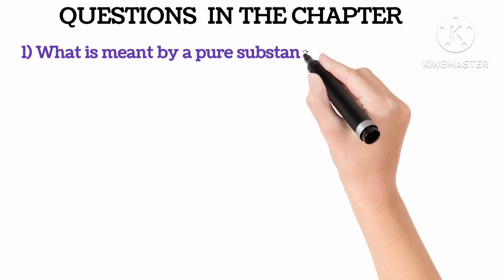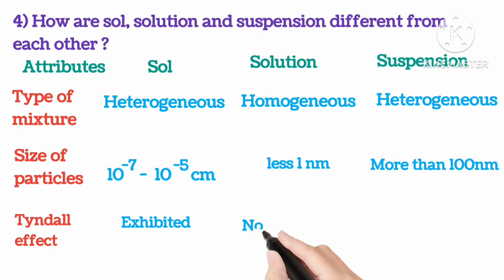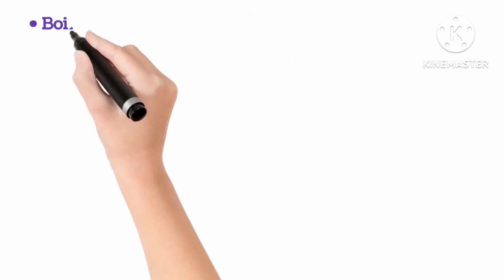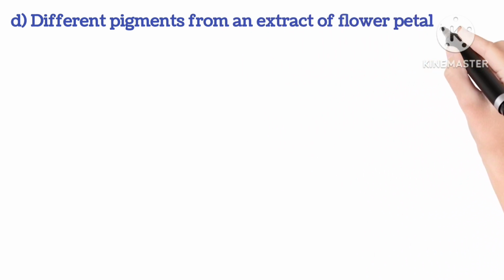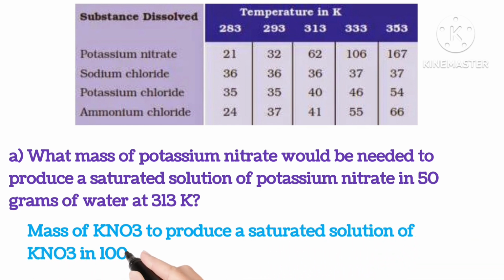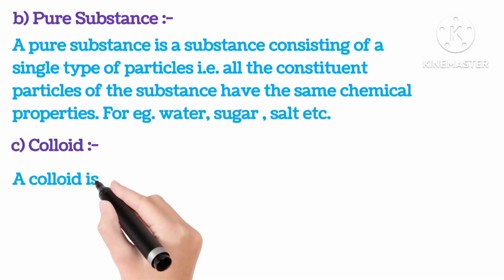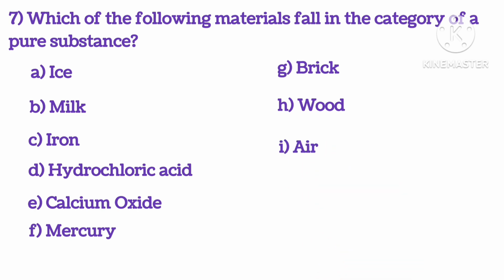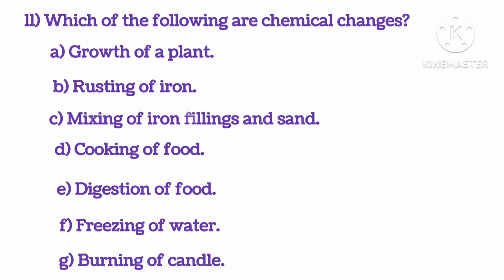CLASS 9; CHAPTER 2 _SOLUTIONS FOR IS MATTER AROUND US PURE (CLASS 9)